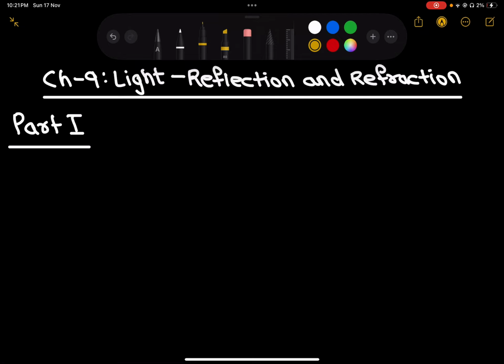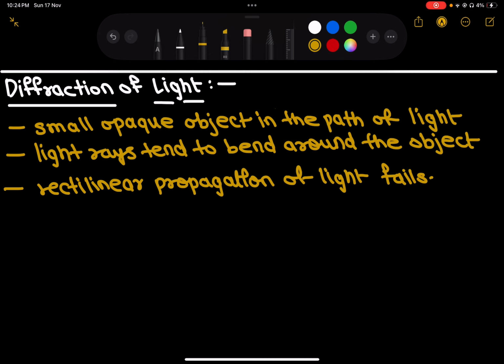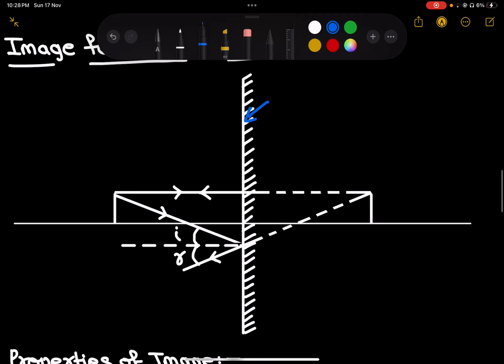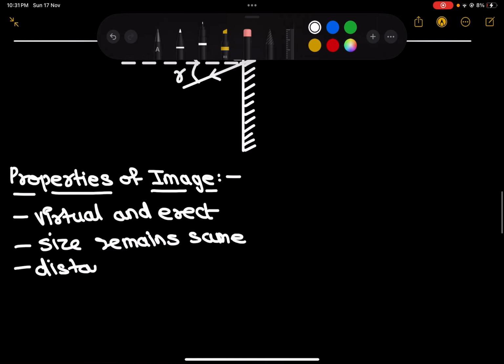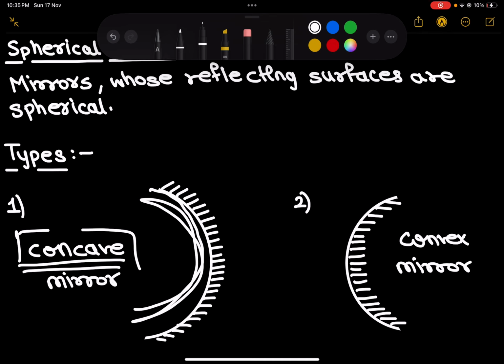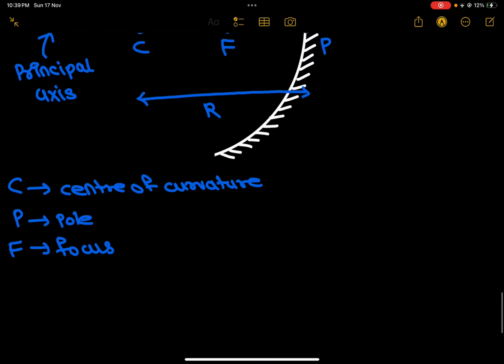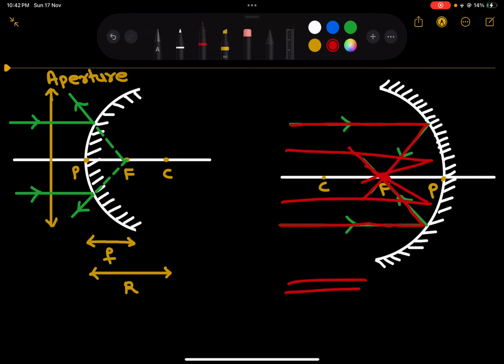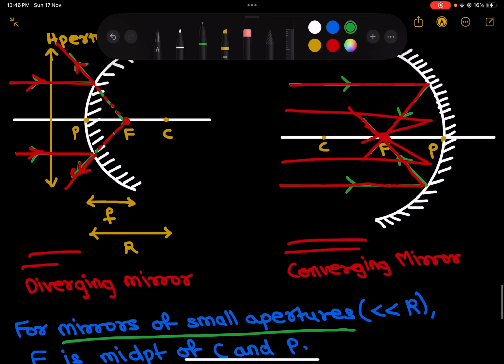Light - Reflection and Refraction | NCERT Class 10 Science | Part I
Hello!
So this is the ninth chapter of NCERT Class 10 Science. It is a very important physics chapter for boards.